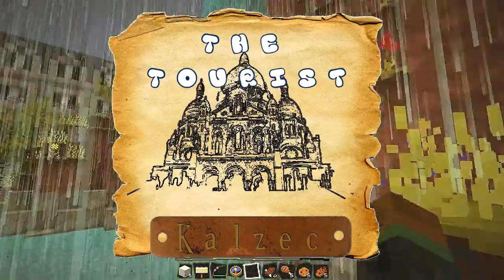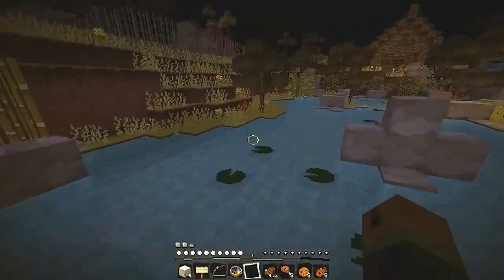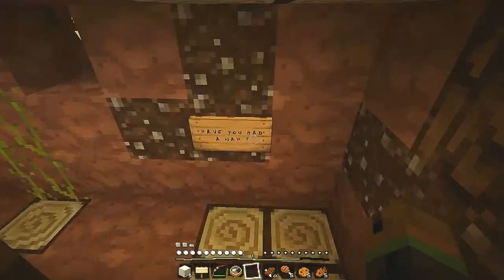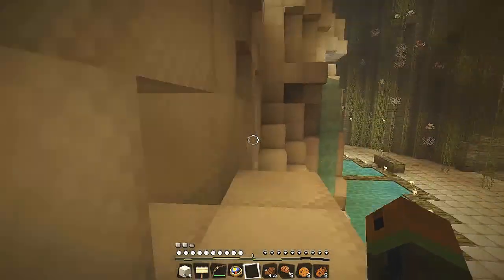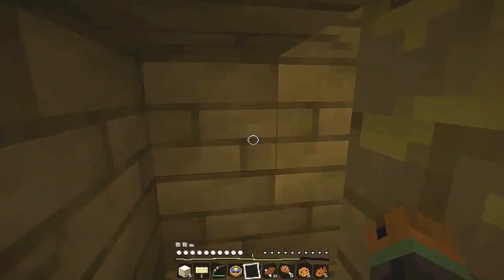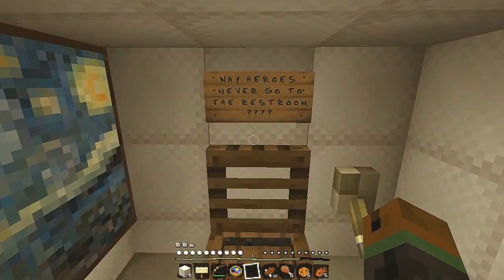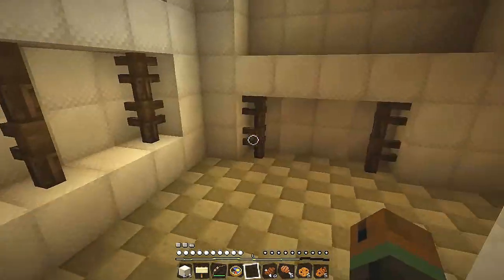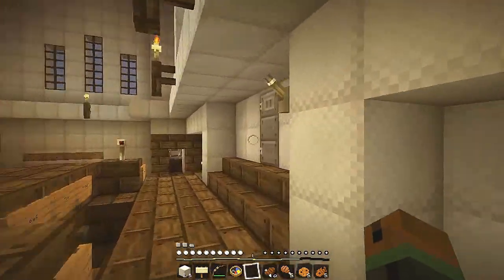Minecraft: The Tourist - Part 5, The Gardens and Gods Hair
Hello, Kalzec here and I'm taking a holiday in the amazing city of Paris, but I seem to have fallen asleep on the bus.